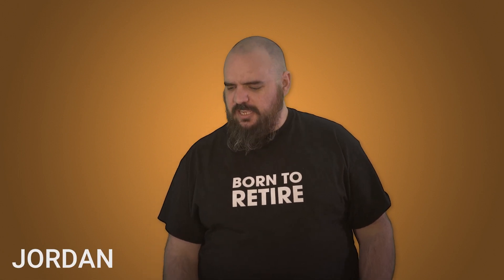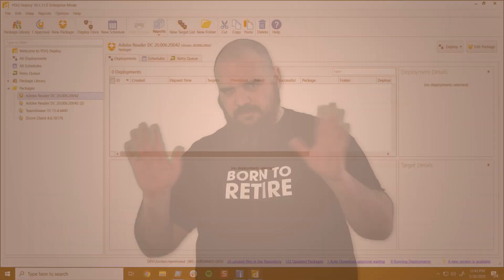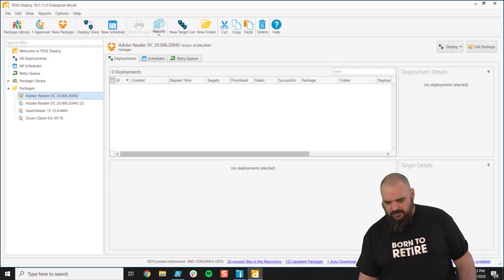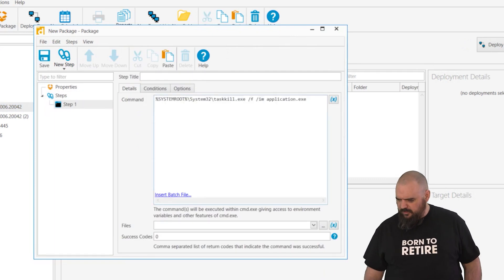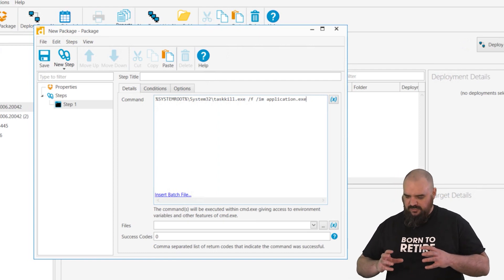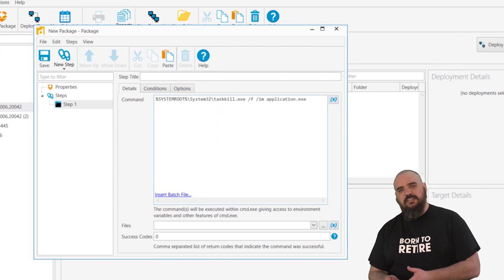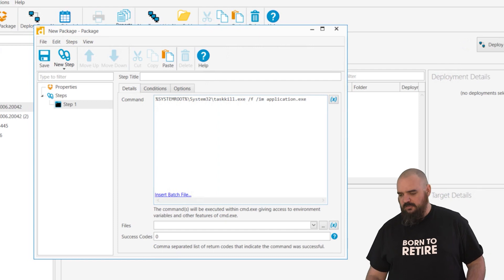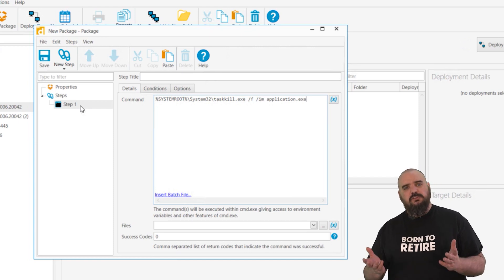The Command Step in PDQ Deploy